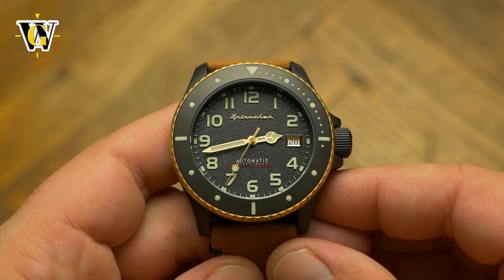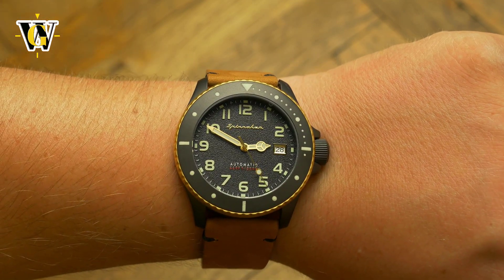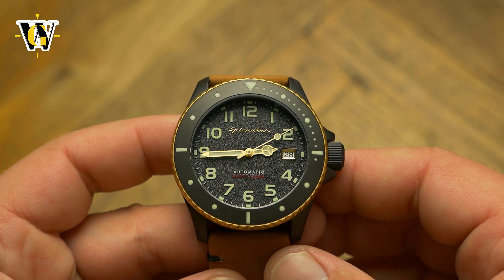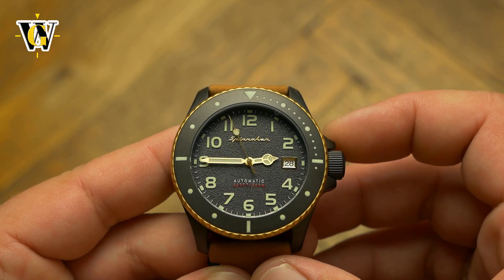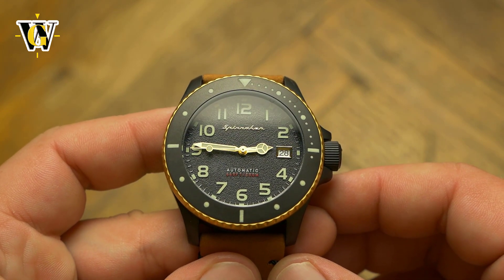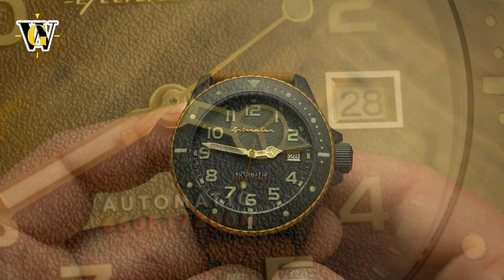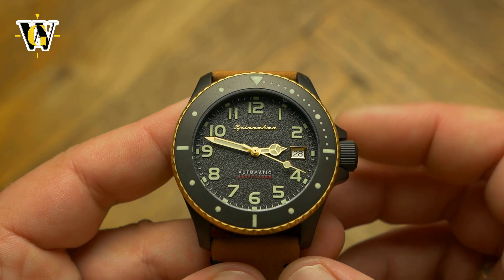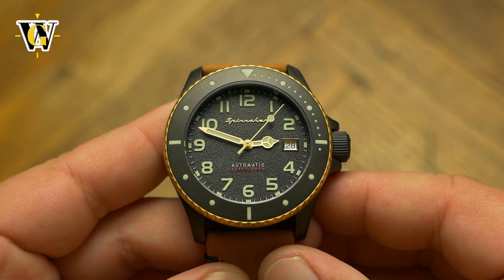Spinnaker Spence Black & Gold review - SP-5066-04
Today we review a model SP-5066-04 that is part of the Spence collection!
This watch has been with me for quite some time, but I just kept postponing the review as something new and more urgent would come in.
A very interesting watch especially in this colorway that I actually like, despite it having two things I am usually against: A coated case and Rolex hands!